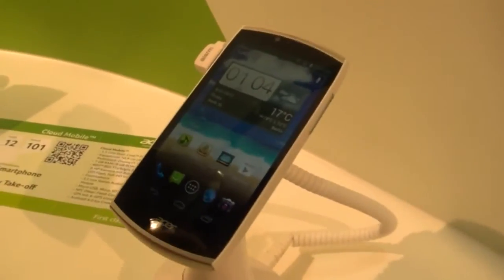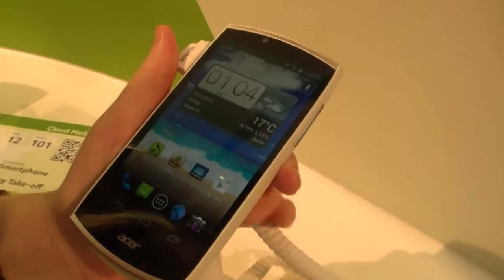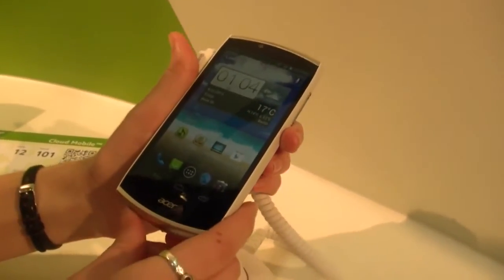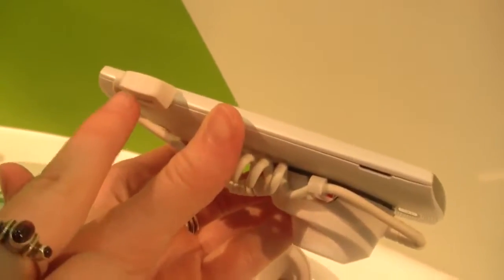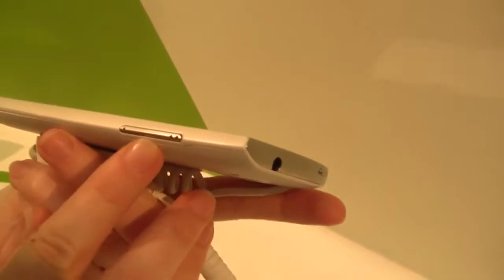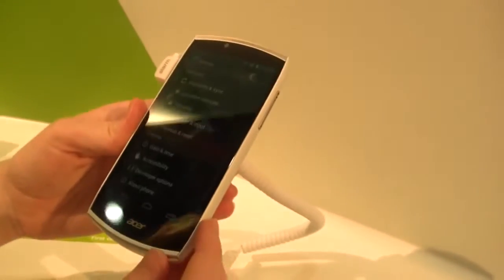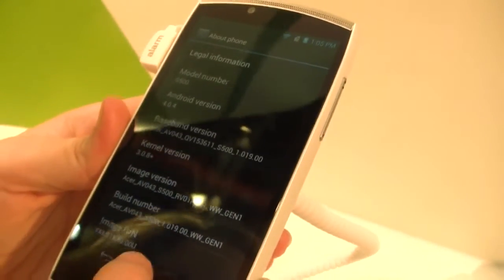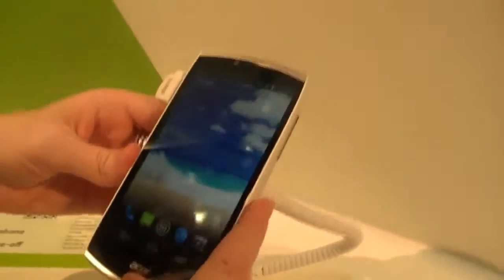Acer CloudMobile S500 Hands On at IFA 2012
- Acer CloudMobile S500 Hands On at IFA 2012 - We take a look at the new Acer CloudMobile S500 with a 4.3inch dispay, 1.5GHz Snapdragon S4 and Ice Cream Sandwich